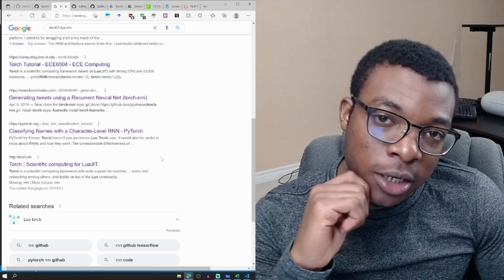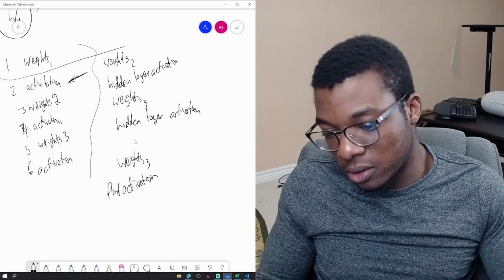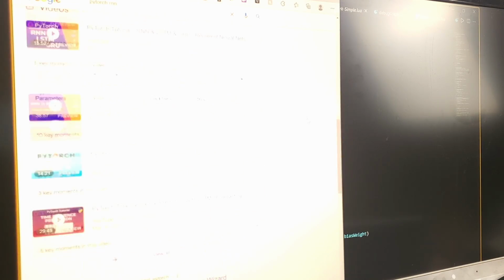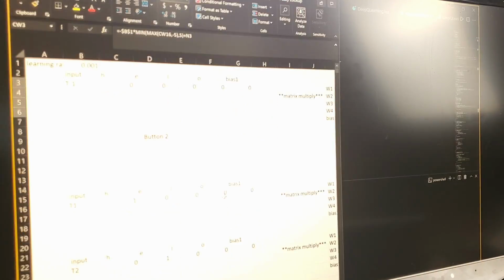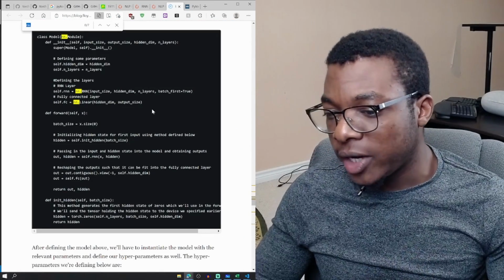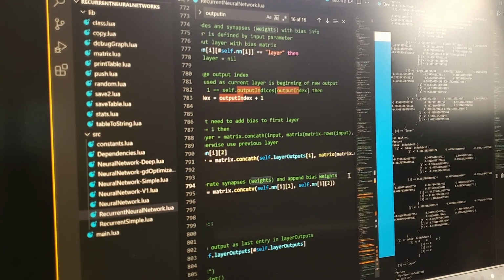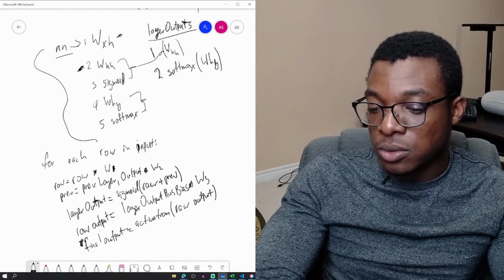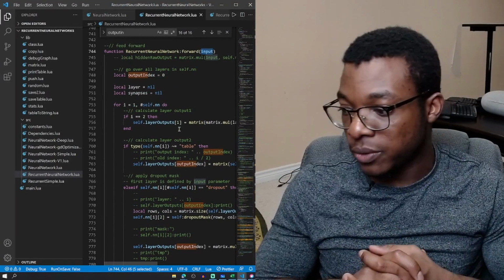BUILDING A RECURRENT NEURAL NETWORK - PART 2 | Daily AI-Man 033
SOMETIMES LESS IS MORE. I OVERCOMPLICATED THE CREATION OF MY RNN AND EVENTUALLY GOT NOTHING DONE... I'LL GO BACK TO SUPER SIMPLE